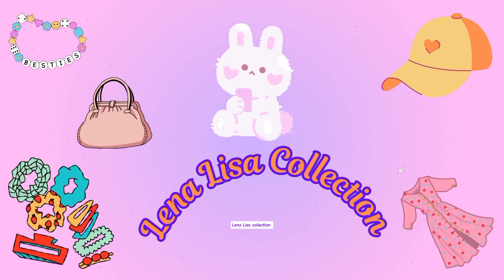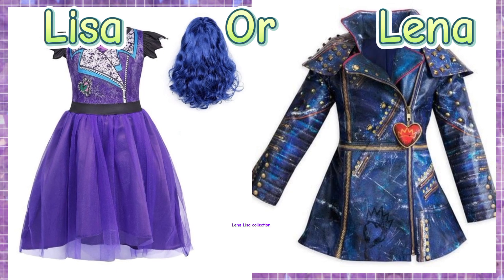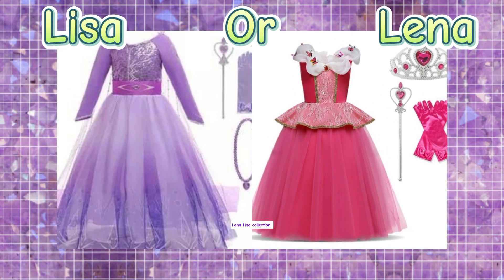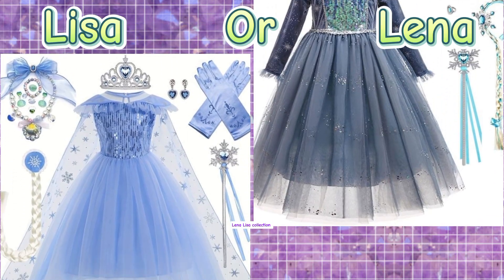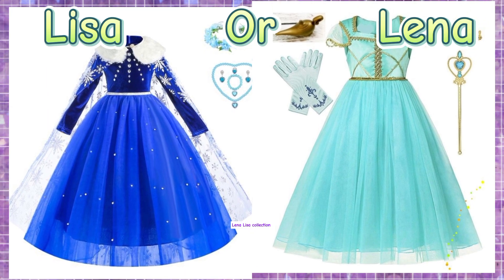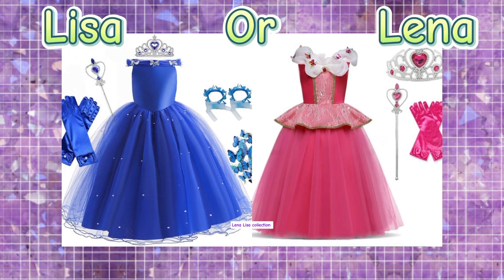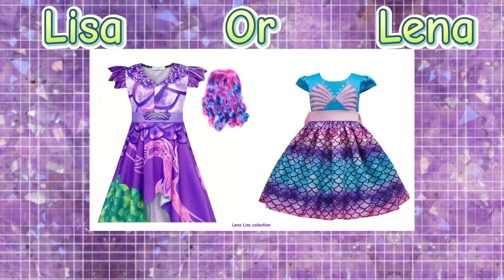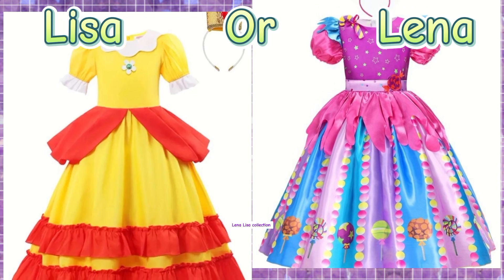Lisa Or Lena|disney princess dresses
Lisa Or Lena|disney princess dresses vs lisa disney @lenalisacollection4818